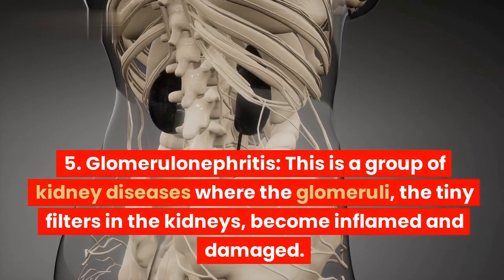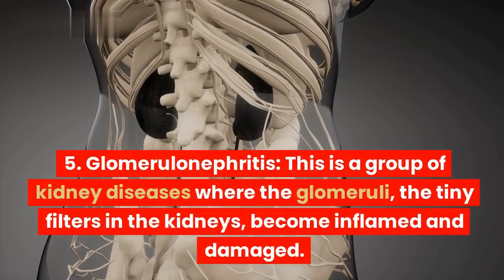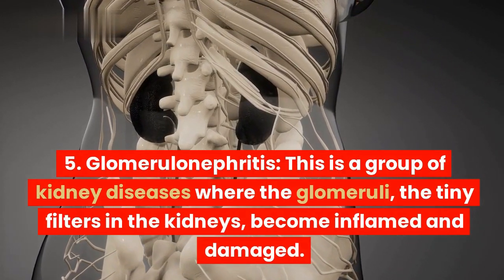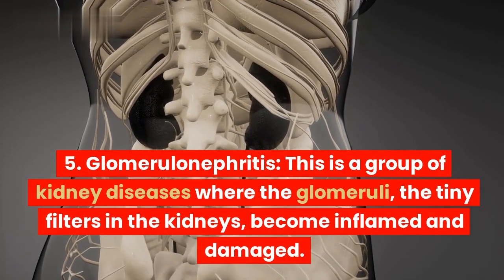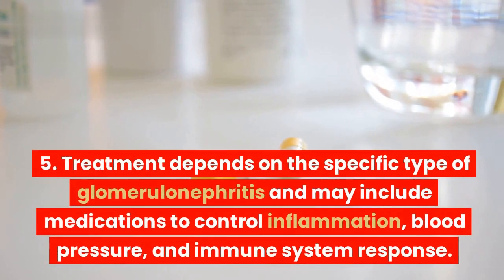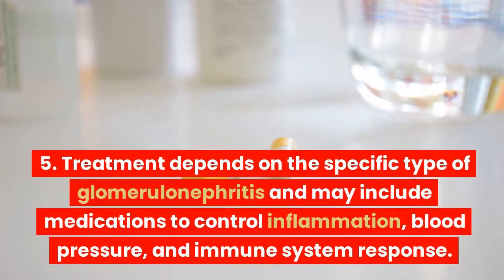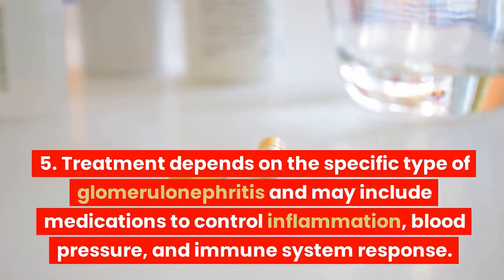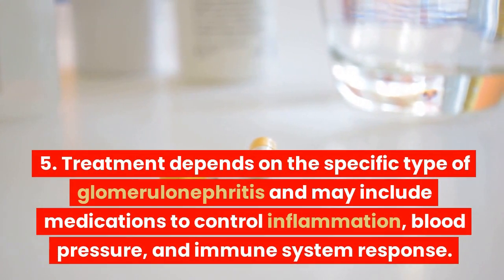Warning Signs of Kidney Disease | Kidney Problems | Gurdon ki bemari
chronic kidney disease symptoms
signs of kidney problems
signs of kidney disease
symptoms of kidney failure
kidney disease treatment
chronic kidney disease treatment
kidney pain
kidney function
kidney stones
chronic kidney disease causes
kidney problems
kidney kharab hone ke lakshan
symptoms of kidney problems

1. Chronic Kidney Disease (CKD): CKD is a progressive condition where the kidneys gradually lose their ability to function properly. Treatment aims to slow down the progression, manage complications, and improve the quality of life. Lifestyle changes, blood pressure control, dietary modifications (reducing salt, protein, and phosphorus intake), and medications to manage underlying conditions are part of the treatment plan. In advanced stages, kidney transplantation or dialysis may be necessary.
2. Acute Kidney Injury (AKI): AKI is a sudden and severe decrease in kidney function often caused by dehydration, infections, or certain medications. Treatment involves addressing the underlying cause, maintaining fluid and electrolyte balance, and sometimes providing temporary support through dialysis until kidney function improves.
3. Kidney Stones: Kidney stones are hard mineral and salt deposits that form in the kidneys and can cause intense pain and discomfort. Small stones may pass naturally, but larger ones may require treatment. Treatment options include pain management, increased fluid intake to flush out the stones, and, in some cases, medical procedures to break up or remove the stones.
4. Polycystic Kidney Disease (PKD): PKD is an inherited disorder where fluid-filled cysts form in the kidneys, leading to their enlargement and potential kidney function decline. Treatment focuses on managing symptoms, blood pressure, and complications. In severe cases, kidney transplantation may be necessary.
5. Glomerulonephritis: This is a group of kidney diseases where the glomeruli, the tiny filters in the kidneys, become inflamed and damaged. Treatment depends on the specific type of glomerulonephritis and may include medications to control inflammation, blood pressure, and immune system response.
6. Nephrotic Syndrome: Nephrotic syndrome is characterized by excessive protein excretion in the urine due to kidney damage. Treatment may involve medications to reduce protein leakage, control blood pressure, and address underlying causes.
7. Kidney Infections (Pyelonephritis): Pyelonephritis is a bacterial infection of the kidneys. Treatment typically involves antibiotics to clear the infection and prevent its spread.